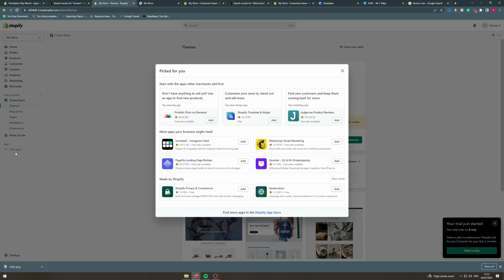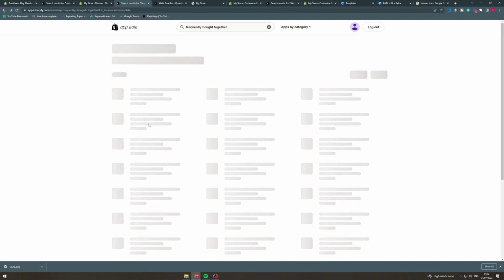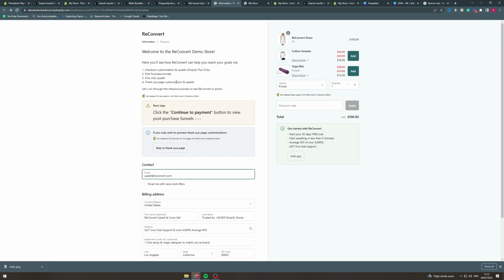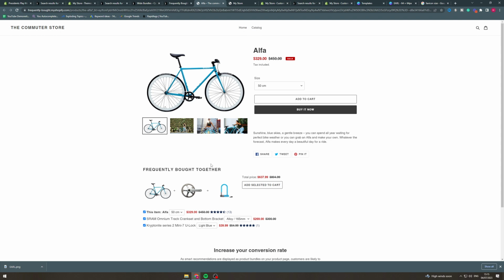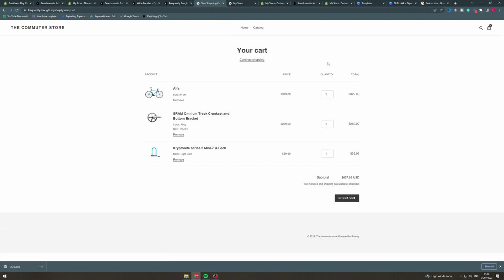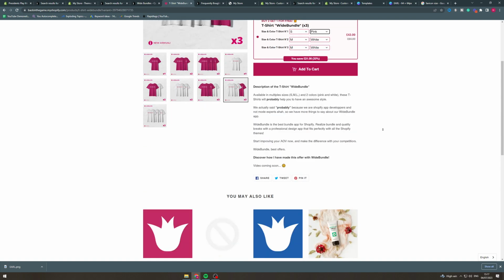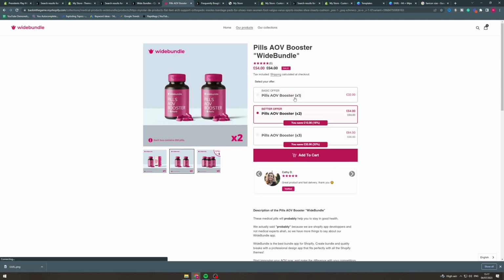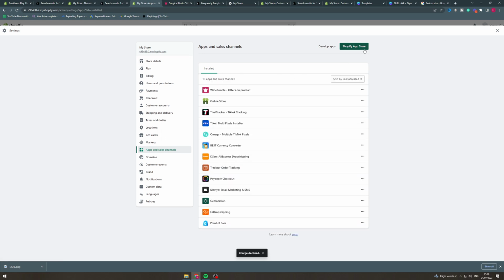How To Add Bundle Deals To Shopify